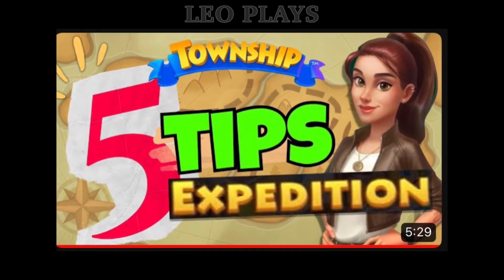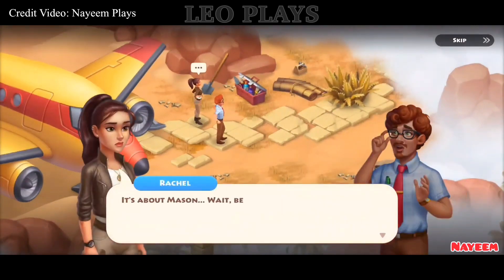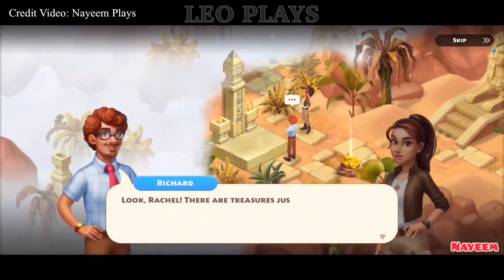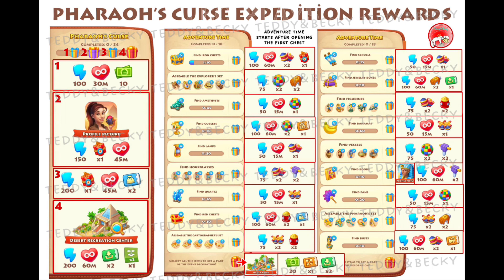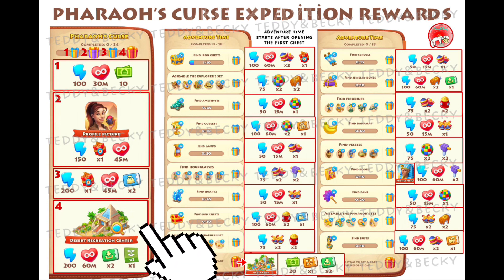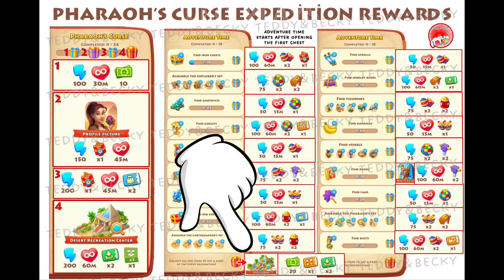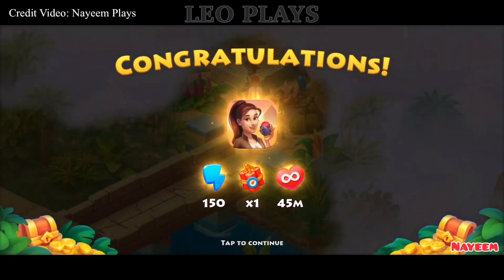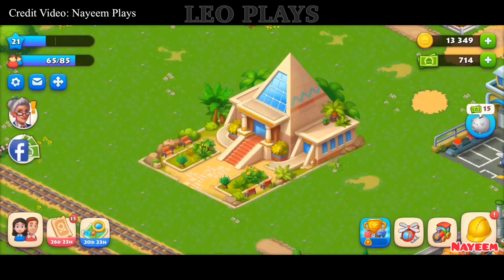Township | Pharaoh’s Curse Expedition Details!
What secrets lie in the sands of Egypt? Join Richard and Rachel on a desert expedition to find out! Save Mason from a pharaoh's curse, complete all the tasks, and win a new upgradable decoration for your town!

Credit Clip | @NayeemPlays
Credit Info | Teddy&Becky FB